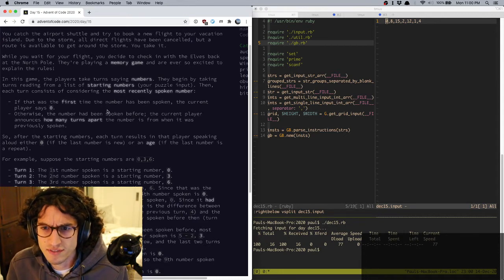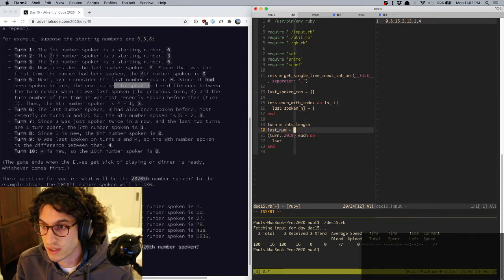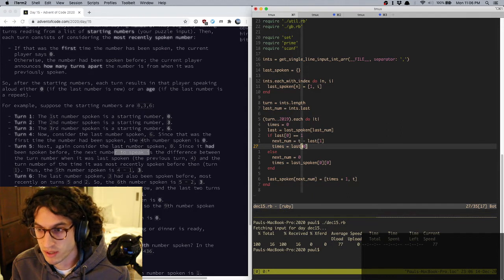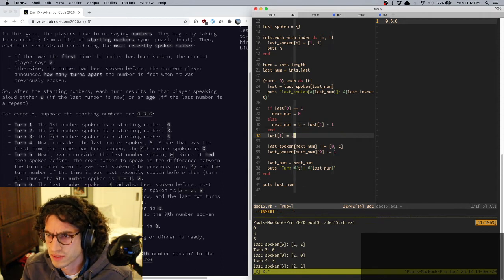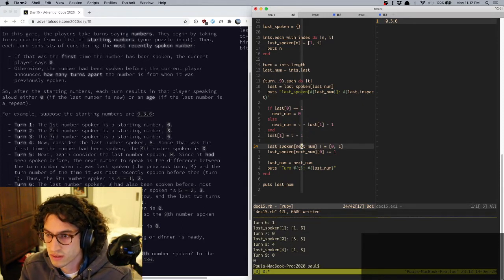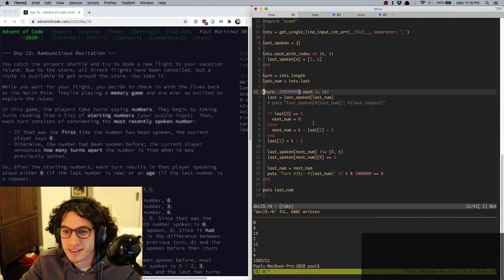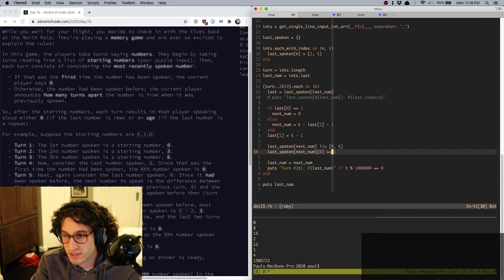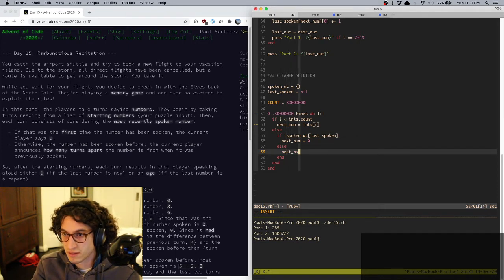Advent of Code 2020 Day 15: Rambunctious Recitation (13:11/14:11, 927/351)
Uh, did not do well on Part 1. Just confusing and arbitrary enough to really knock me off balance. Oh well, I was able to just plugin 29,999,999 for Part 2 and finish in a minute, so you win some, you lose some. The difference between the Part 1 and Part 2 cutoffs for the leaderboard was over three and a half minutes!

13:11 for Part 1, 927th place globally (Leaderboard cutoff was 5:47)
14:11 for Part 2, 351rd place globally (Leaderboard cutoff was 9:24)